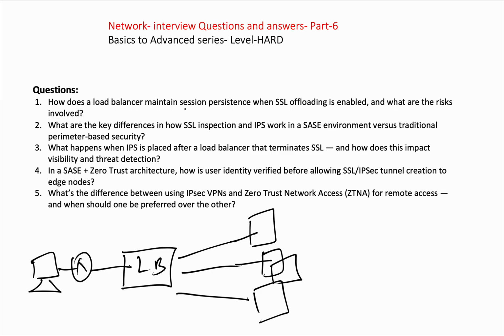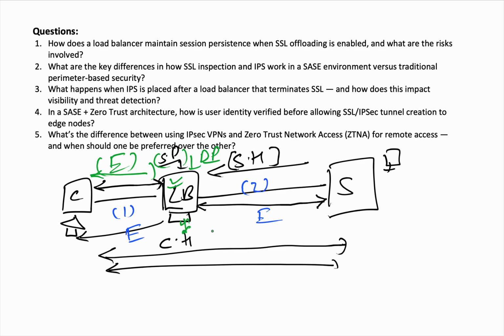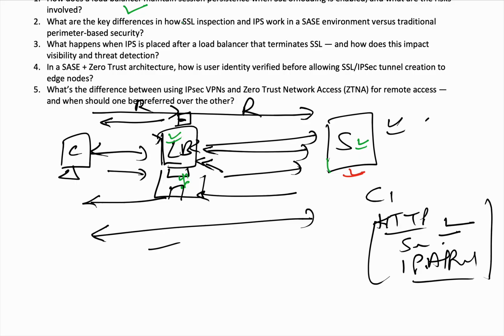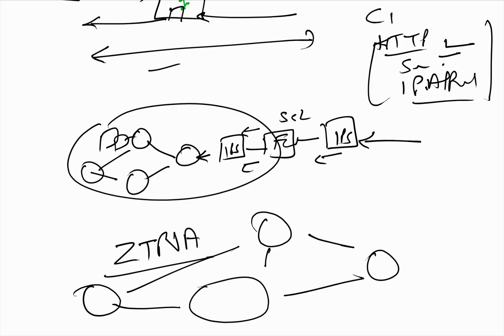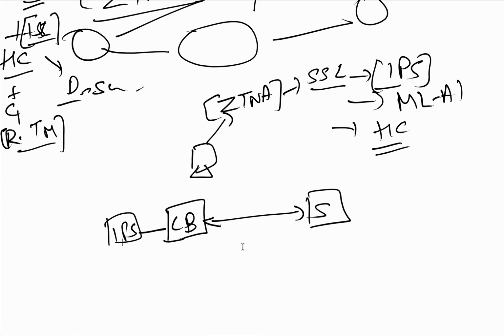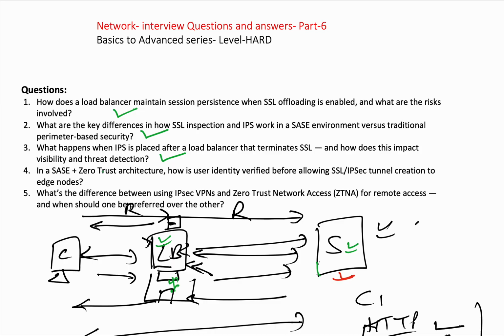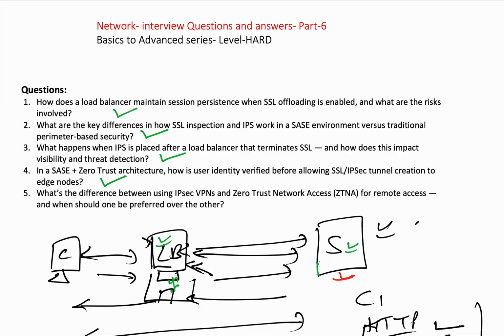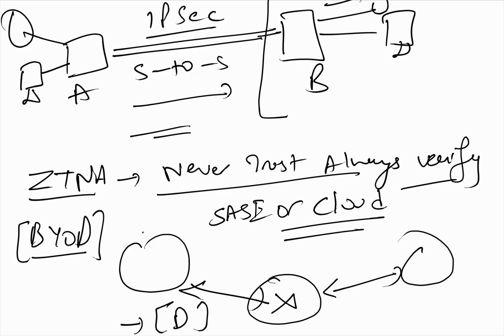Network Engineer Basics to advanced part6#ccna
Are you preparing for a network security interview or want to deeply understand how modern security frameworks like Zero Trust, SASE, IPS, and SSL inspection work in real-world setups?

In this video by SNT Networks, we break down 5 critical questions that combine practical networking with deep security insights:

How do load balancers handle session persistence with SSL offloading?

How does IPS behave in SASE vs traditional setups?

What’s the impact of SSL termination on IPS visibility?

How is user identity verified before SSL/IPSec tunnels in Zero Trust?

When should you choose ZTNA over IPsec VPN?

Perfect for cybersecurity analysts, network engineers, and cloud architects!

Chapters:
00:00 - Introduction
00:40 - How load balancers maintain session persistence with SSL offloading
08:24 - Differences between SSL inspection & IPS in SASE vs traditional security
12:16 - IPS visibility after SSL termination by load balancers
15:30 - Identity verification before SSL/IPSec tunnels in SASE + Zero Trust
18:58 - ZTNA vs IPsec VPN — Which one to use & when?
21:19- Final Thoughts and Summary